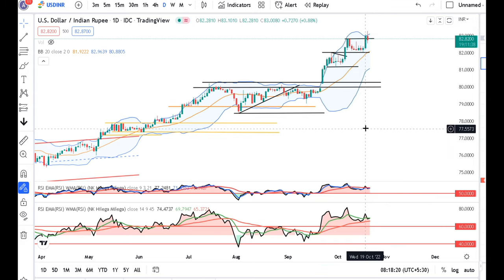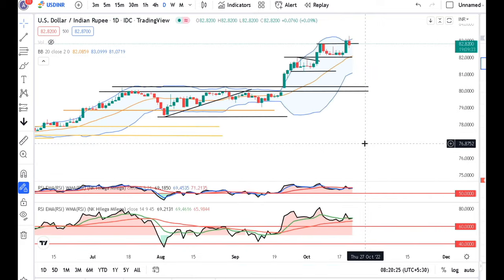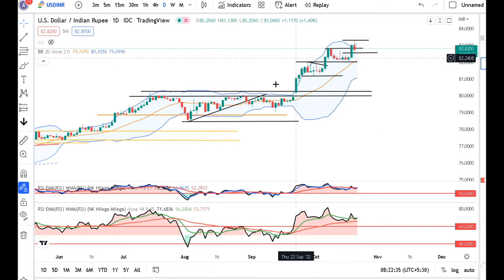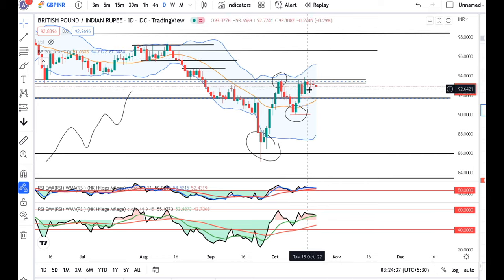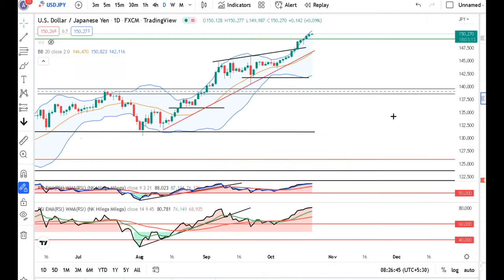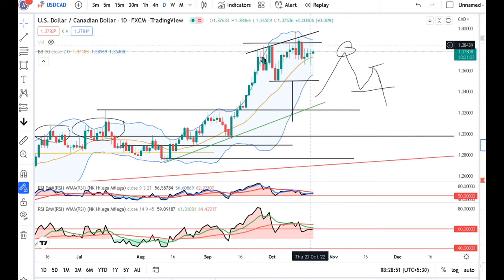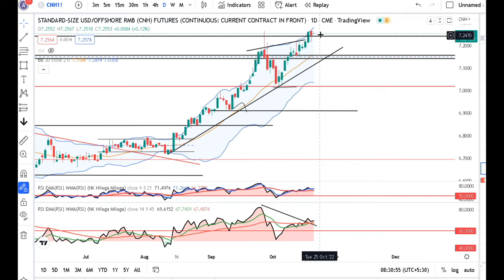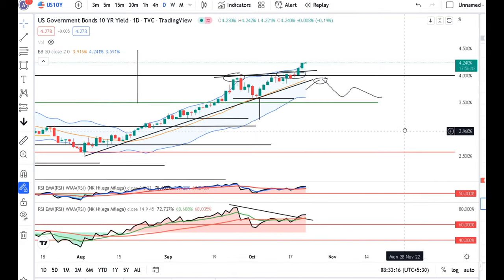Recent INR Low of 83.20- What it says? Is it going to continue or Halt?--Ccy Daily Analysis 21 Oct